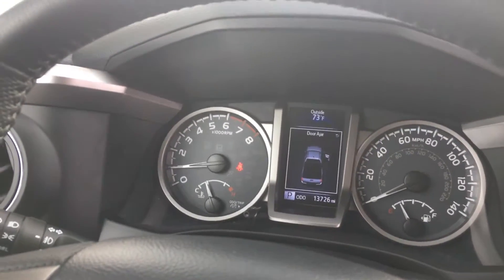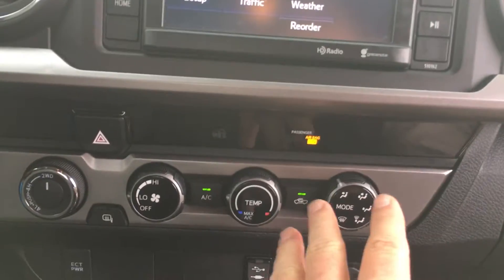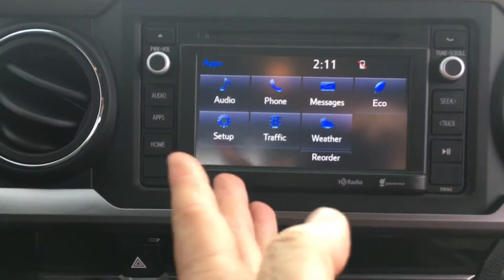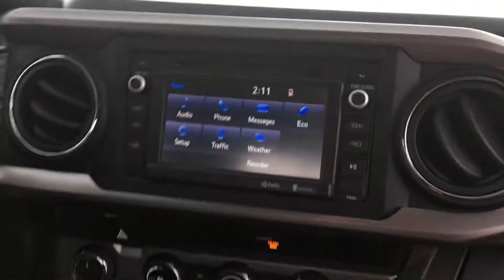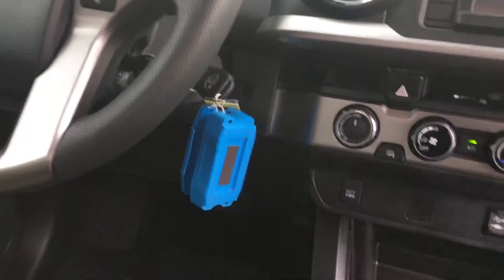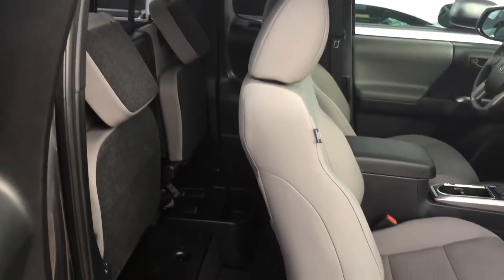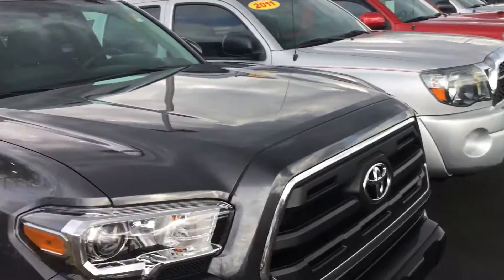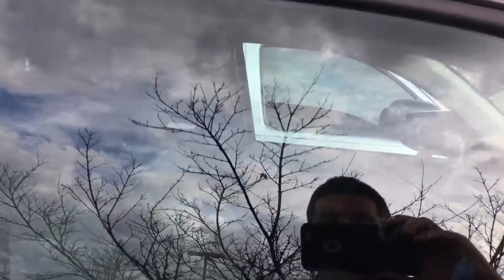Mr. Lanier's 4x4 Tacoma by Alex